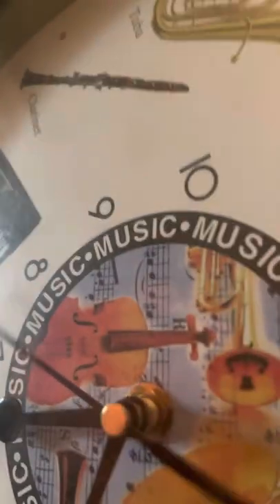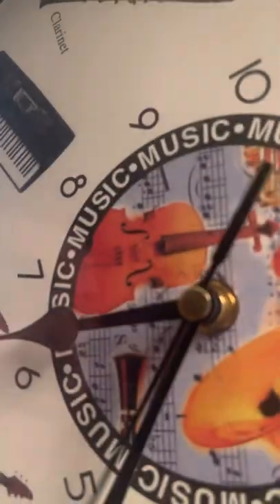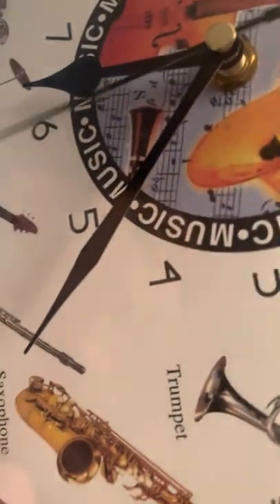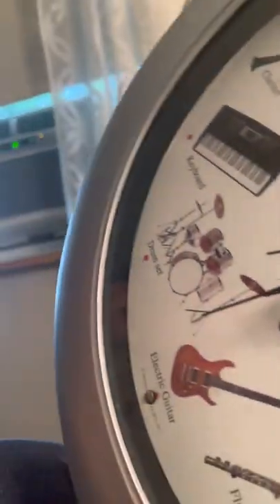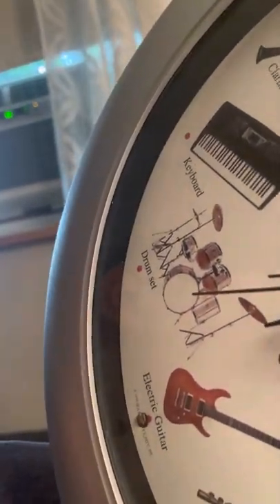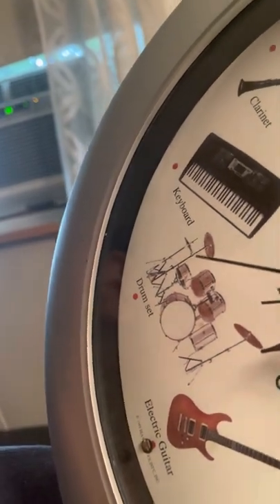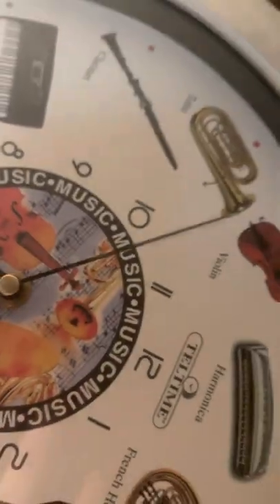Rare, 1999 Teltime musical instruments clock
Finally, the hunt has concluded. I finally found this gem after a long search. Paid a lot for it, but it's worth my money. Thanks @Pugs309 for helping me acquire this gem.